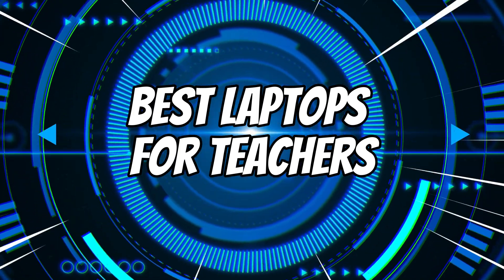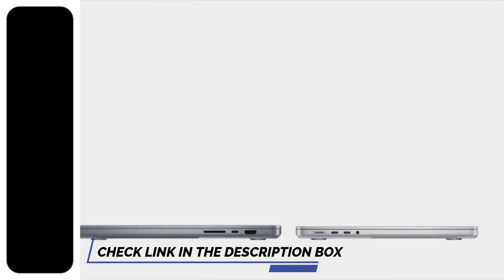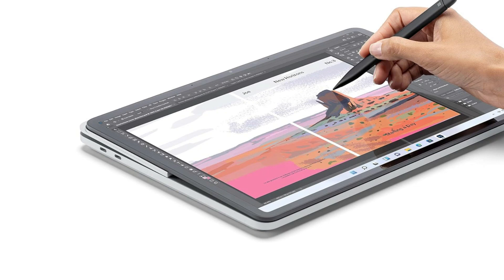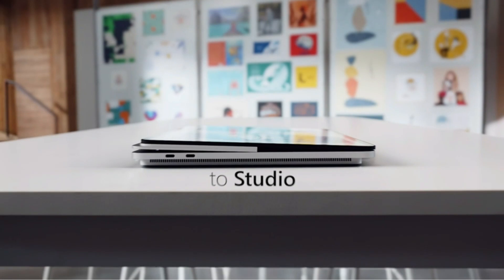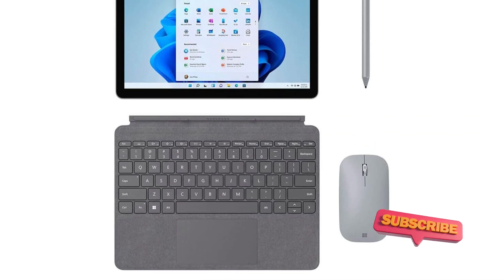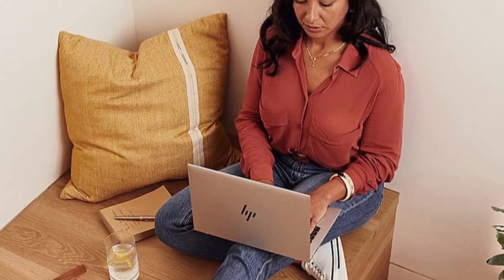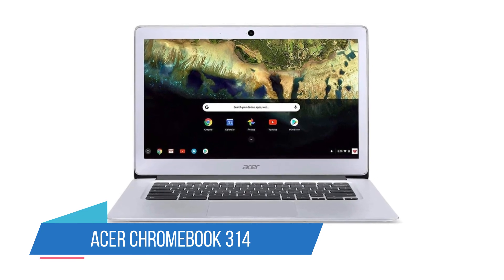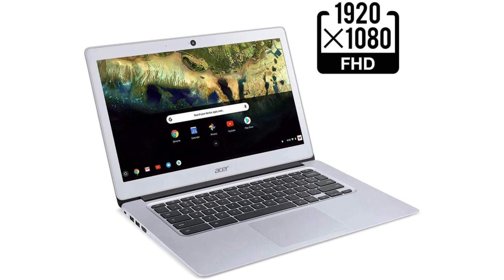Power Up Your Classroom: Discover the Top 5 Best Laptops for Teachers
📌Product Link📌
✅ My Picks ✅1.MacBook Pro 16 (2021)
✅ Best Value ✅2.Microsoft Surface Laptop Studio
✅ For Beginners ✅3.Microsoft Surface Go 3
✅ Premium ✅4.HP Elitebook 840 G9
✅ Trending ✅5.Acer Chromebook 314
In today's dynamic and technology-driven classrooms, teachers rely on laptops more than ever to prepare lessons, engage students, and manage their workload effectively. The right laptop can transform a teacher's workflow, enhancing productivity, fostering creativity, and empowering them to deliver exceptional learning experiences.

Whether you're a seasoned educator seeking a powerful workstation or a new teacher seeking a versatile device that caters to diverse classroom needs, there's a perfect laptop tailored to your specific requirements. Embark on a journey to discover the best laptops that will transform your teaching experience, empowering you to inspire, educate, and connect with your students.

The Role of Laptops in Empowering Teachers:

Enhanced Lesson Planning and Creation: Laptops provide a powerful platform for creating engaging lesson plans, incorporating multimedia elements, and tailoring content to individual student needs.

Seamless Classroom Management: Laptops facilitate the use of educational software, online resources, and student management tools, streamlining classroom organization and student progress tracking.

Personalized Learning and Engagement: Laptops enable teachers to incorporate interactive activities, differentiated instruction, and real-time feedback, fostering personalized learning experiences that engage students of all learning styles.

Exploring the Laptop Spectrum for Teachers:

Performance and Processing Power: Consider the processing power and RAM capacity of the laptop to ensure it can handle demanding tasks like running educational software, multitasking, and editing multimedia content.

Battery Life: Choose a laptop with long battery life to power through the entire school day without needing frequent charging, ensuring uninterrupted productivity.

Portability and Durability: Select a laptop that is lightweight, portable, and durable to withstand the rigors of daily classroom use.

Connectivity Options: Ensure the laptop has the necessary ports and connectivity features to connect to projectors, external storage devices, and the internet.

The right laptop can empower teachers to elevate their teaching practices, engage students, and foster a dynamic and inspiring learning environment. With the ideal laptop at your side, you can transform your classroom into a hub of creativity, productivity, and personalized learning experiences. So, embark on your quest for the perfect laptop, discover a device that empowers your teaching journey, and ignite a passion for learning in your students.